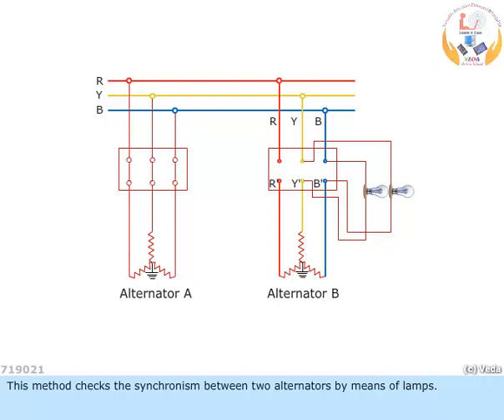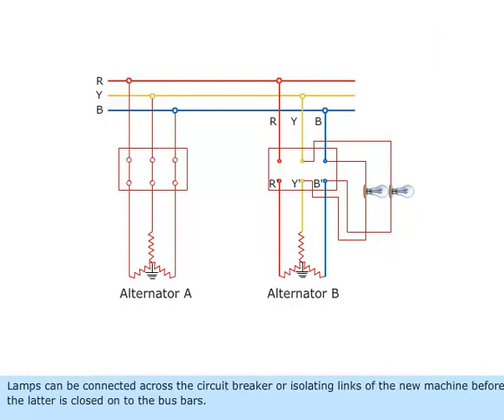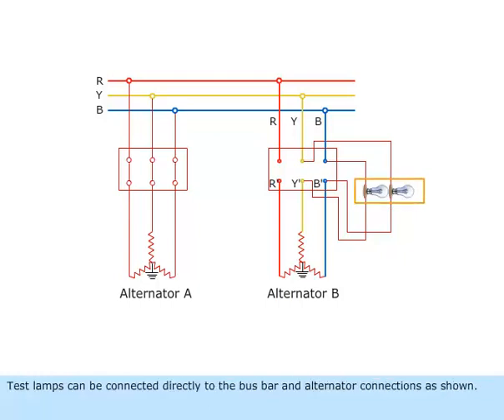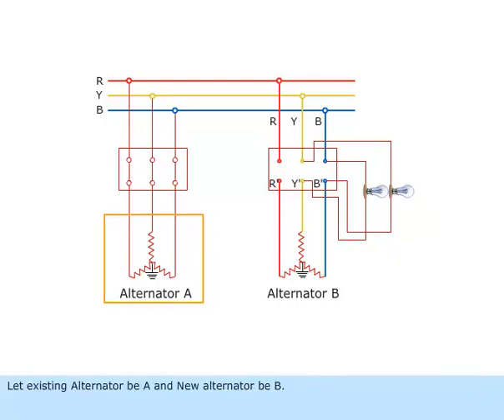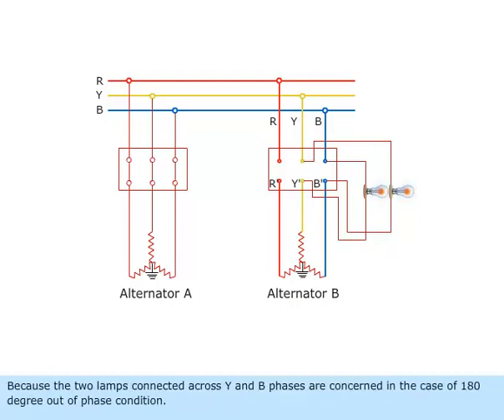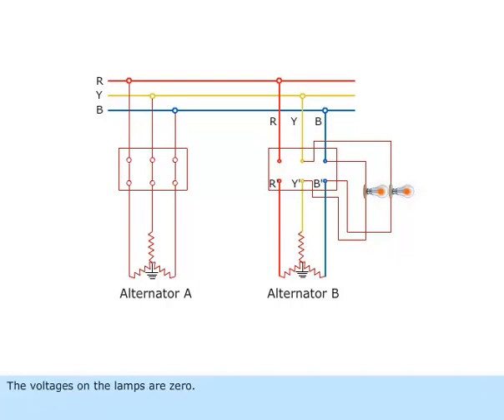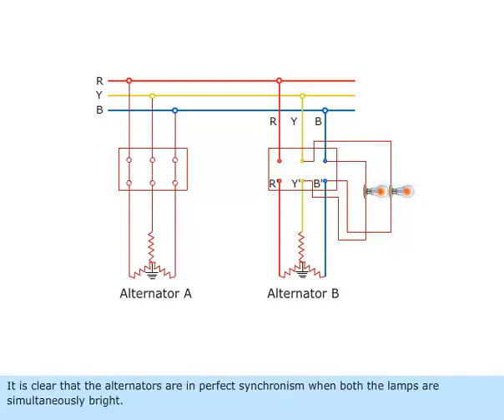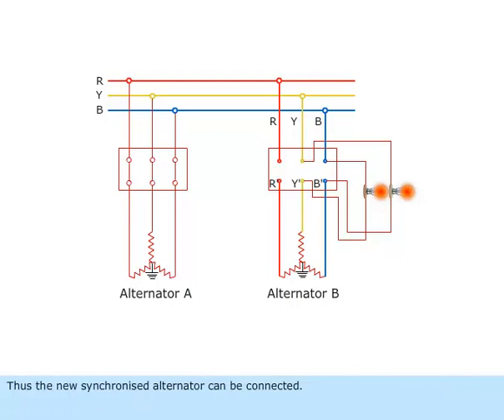synchronization check bright lamp method